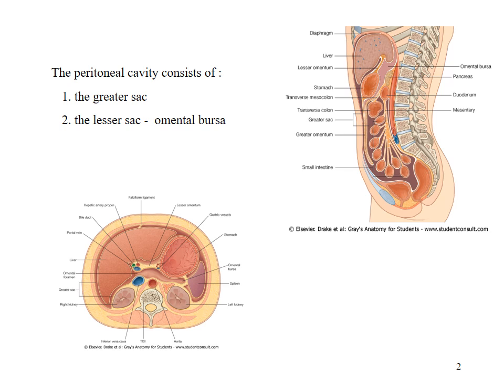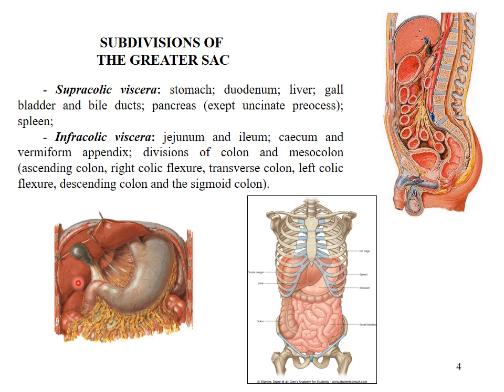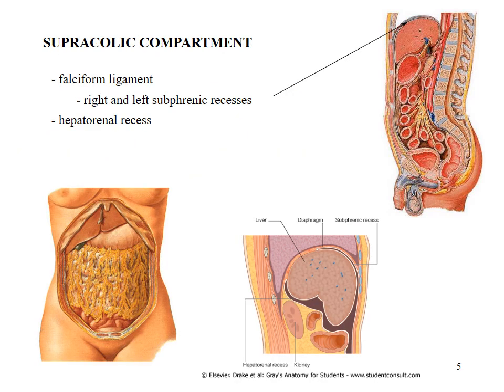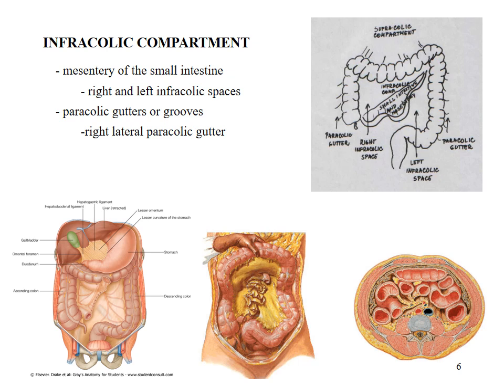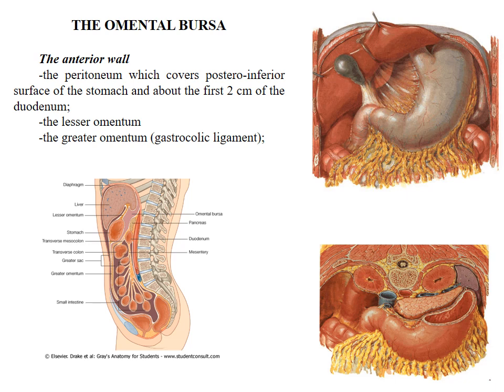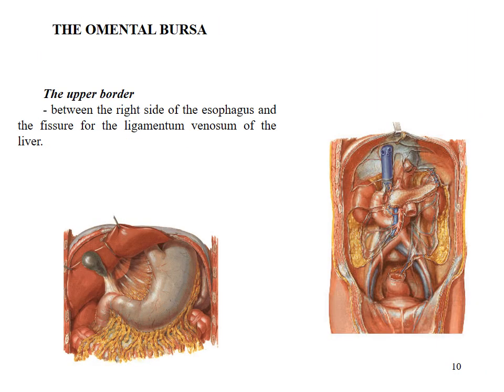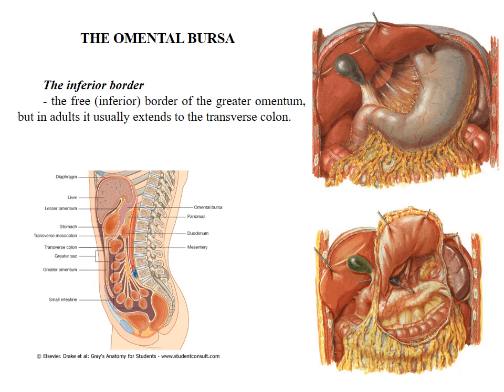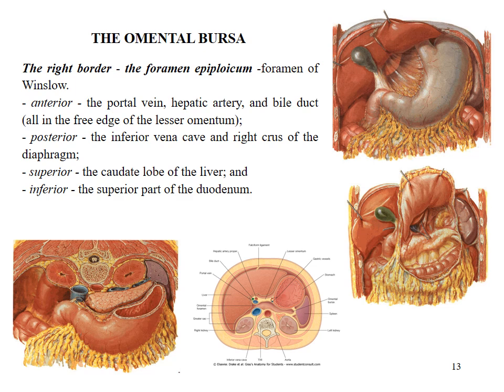2b Outline 2b Peritoneal cavity & omental bursa